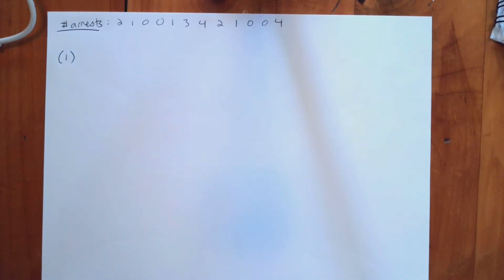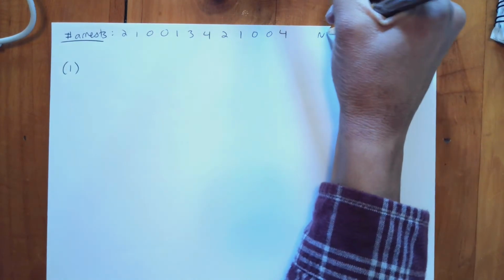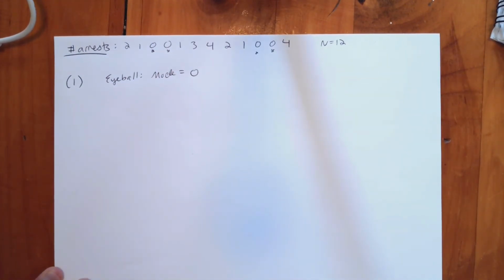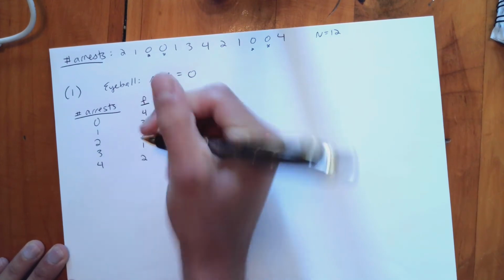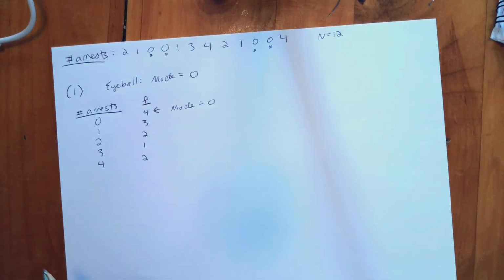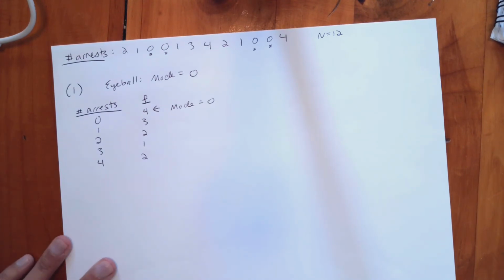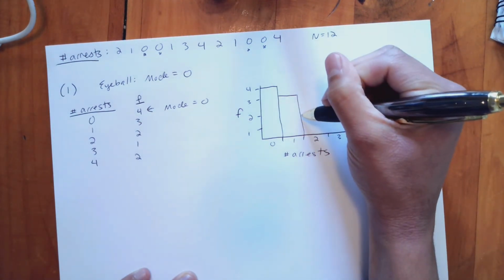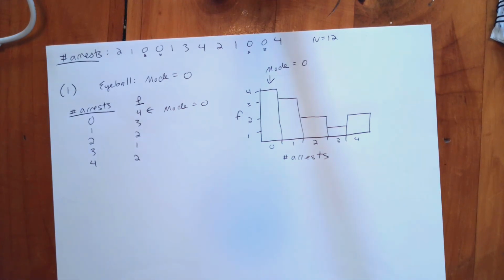4 Doc Cam 1